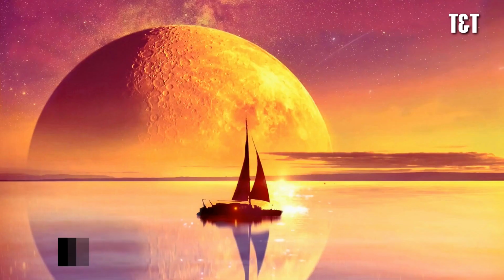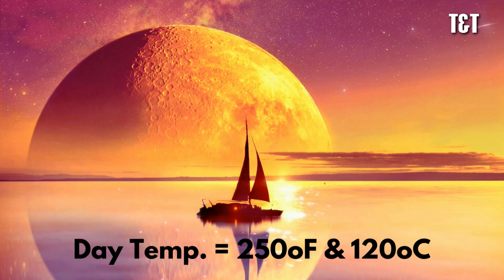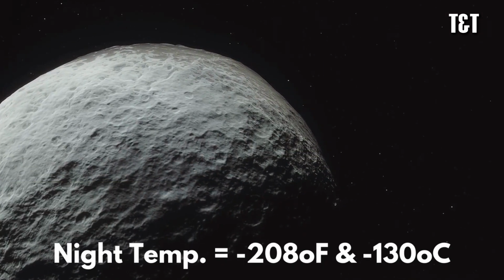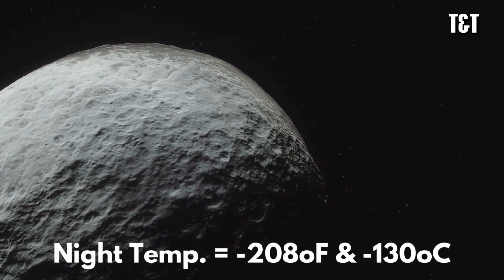Chandrayaan-3: India’s Moon Mission | Moon Calendar, Weather, Poles and More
India is gearing up for its third lunar mission, Chandrayaan-3, which aims to land a rover near the south pole of the Moon. But what is the reality behind this ambitious project? How does it compare to other countries’ efforts to explore the Moon? And what are the scientific and technological challenges involved? In this video, we will answer these questions and more, using the latest information from the Indian Space Research Agency (ISRO) and other reliable sources. We will also debunk some common myths and misconceptions about Chandrayaan-3 and its objectives.

This video is divided into five chapters:

1. Moon Calendar & Moon Weather: We will explain how the Moon phases, eclipses, tides, and seasons work, and how they affect the lunar environment and missions. We will also show you some stunning images of the Moon’s surface and atmosphere taken by various spacecrafts.

2. Moon South and North Pole: We will explore the differences between the two poles of the Moon, and why they are of great interest for scientific and commercial purposes. We will also reveal some surprising facts about the water ice and other resources that exist on the polar regions.

3. Moon Missions: We will give you an overview of the history and achievements of lunar exploration, from the first human landing by Apollo 11 in 1969 to the latest robotic missions by China, and others.

4. Background Chandrayaan: We will provide you with some background information about India’s previous lunar missions, Chandrayaan-1 and Chandrayaan-2, and how they contributed to our understanding of the Moon. We will also discuss some of the successes and failures of these missions, and what lessons were learned from them.

5. Details of Chandrayaan 3: We will give you all the details about Chandrayaan-3, including its objectives, design, launch date, landing site, rover capabilities, scientific instruments, and expected outcomes. We will also compare it with other similar missions by other countries, and explain why it is a unique and important endeavour for India and the world.

Time Stamps:
00:00 - Introduction
00:17 - Chapters Overview
01:04 - Chapter 1 - Moon Calendar & Moon Weather
02:47 - Chapter 2 - Moon South and North Pole
04:56 - Chapter 3 - Moon Missions
06:32 - Chapter 4 - Background of Chandrayaan Mission
07:31 - Chapter 5 - Chandrayaan 3
14:10 - Ending

Watch this video to learn everything you need to know about India’s historic Moon mission and why it matters for the future of space exploration.